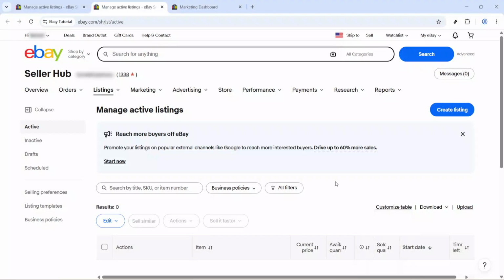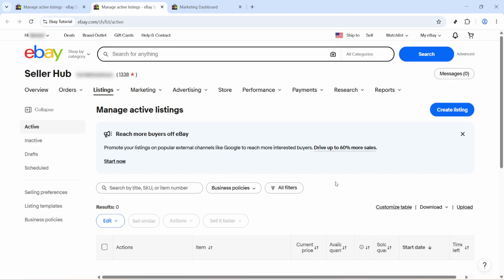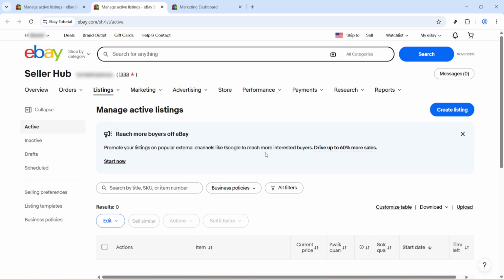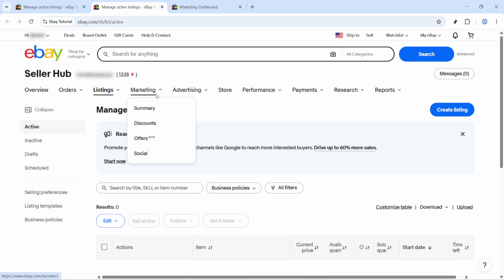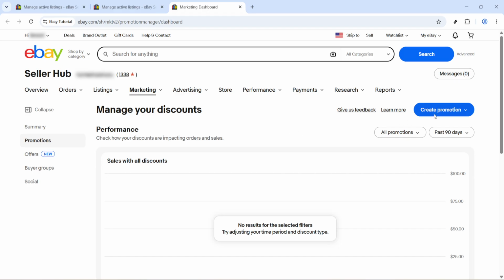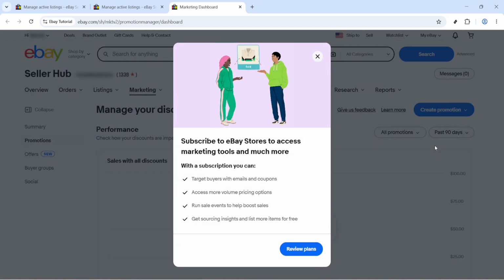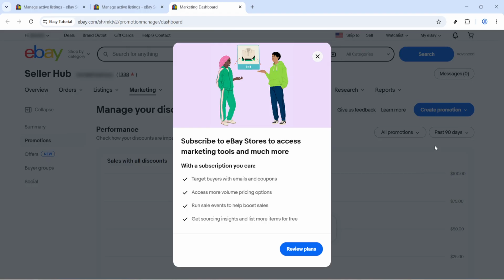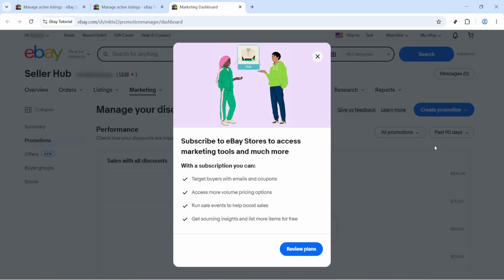How to create a markdown sale on eBay (Step By Step 2026)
How to create a markdown sale on eBay